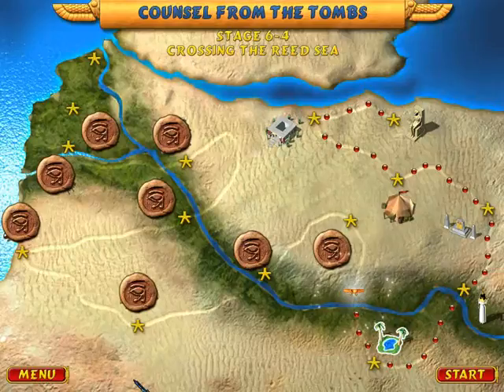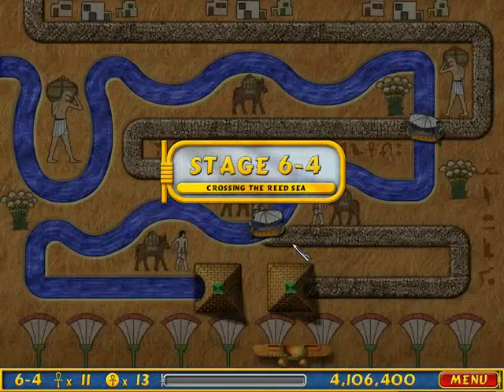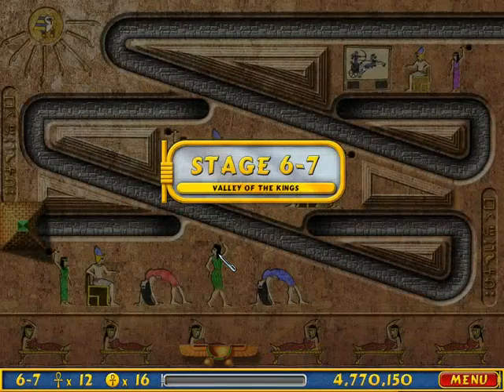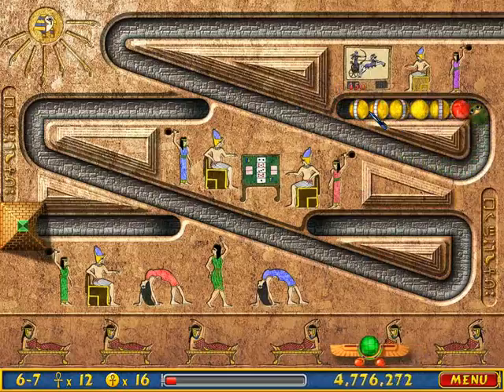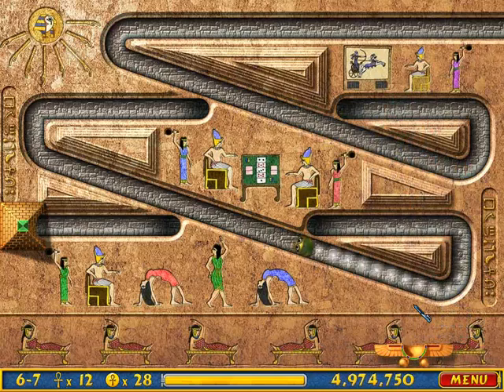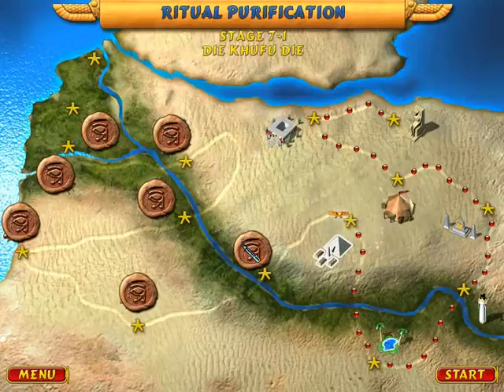Luxor: Amun Rising - Episode 7: "Crossing the Valley"